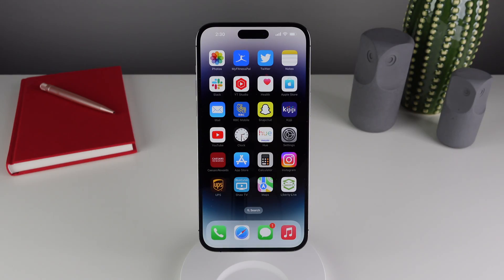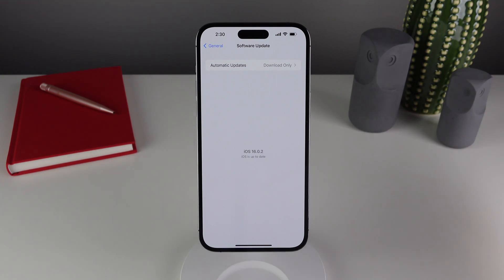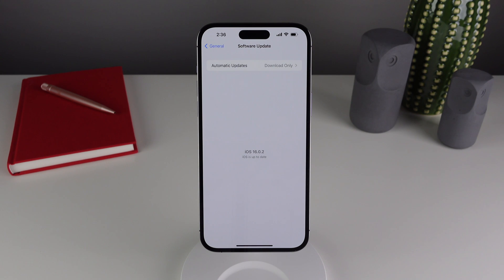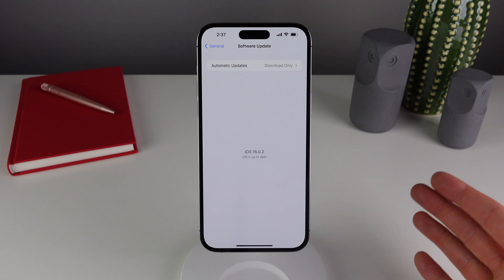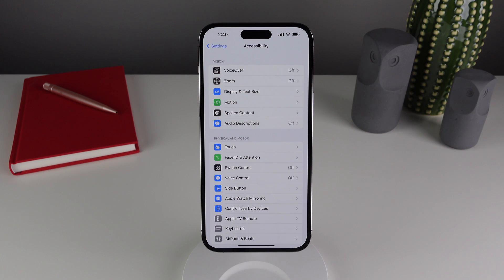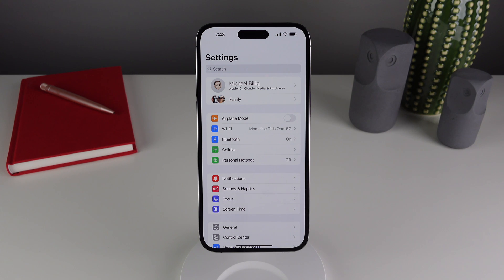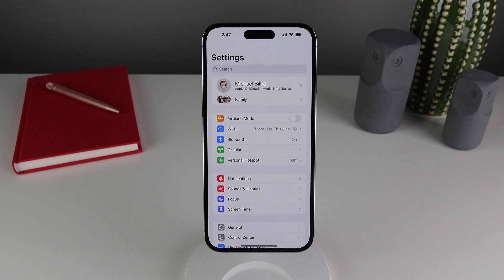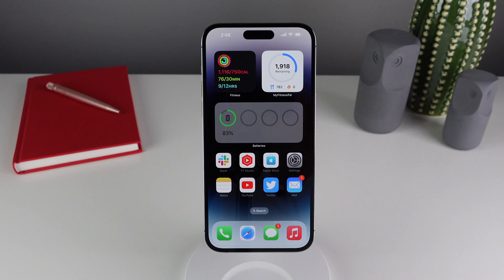iOS 16.0.2 Released: What's new?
iOS 16.0.2 is out for all devices and includes a ton of bug fixes for iPhone 14 Pro. This update includes a fix for the copy/paste bug present in iOS 16.0.1